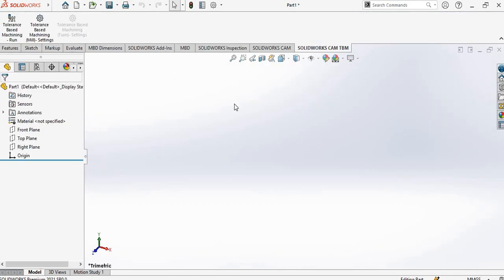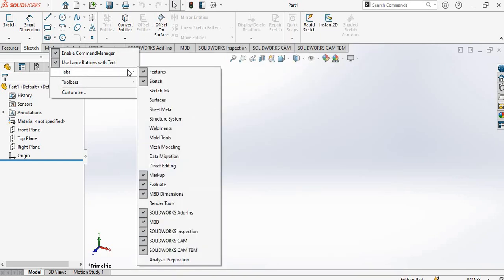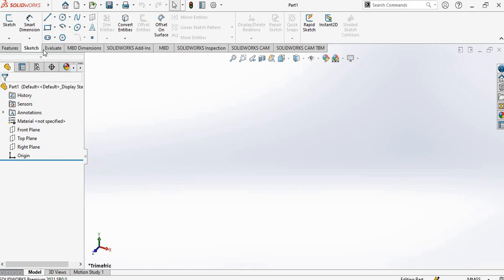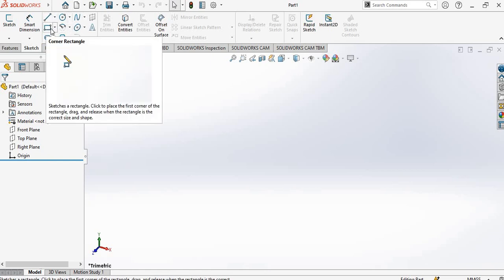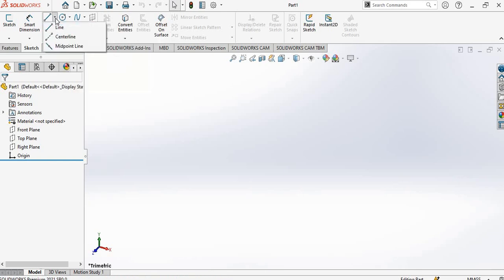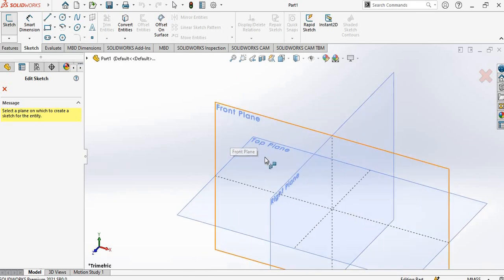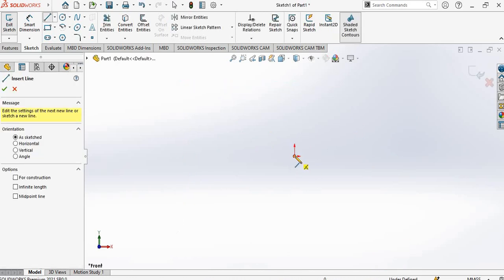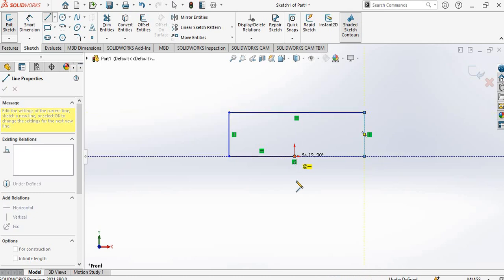CADD NEST || LINE COMMAND || R T NAGAR